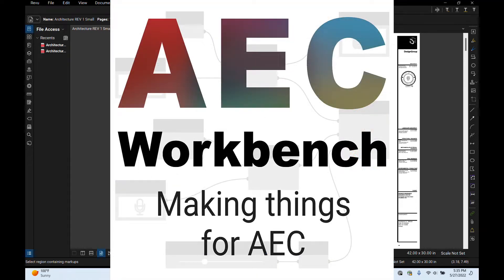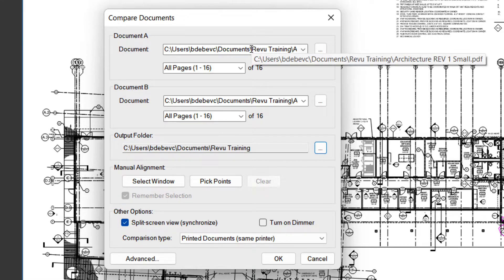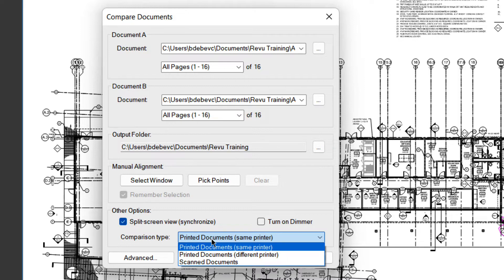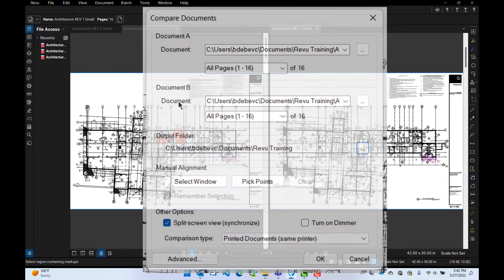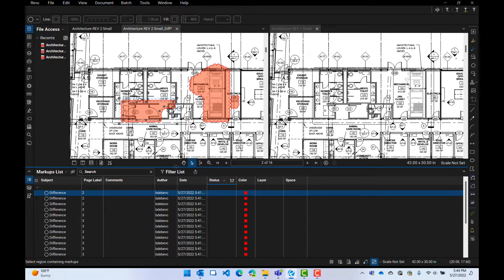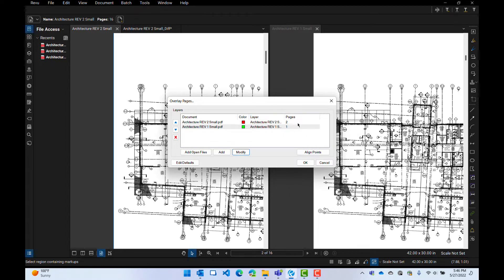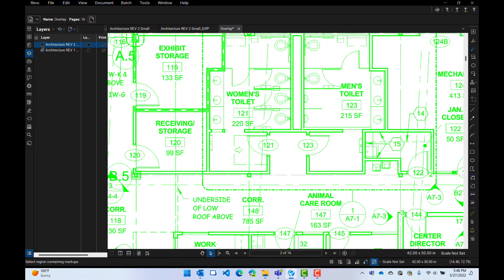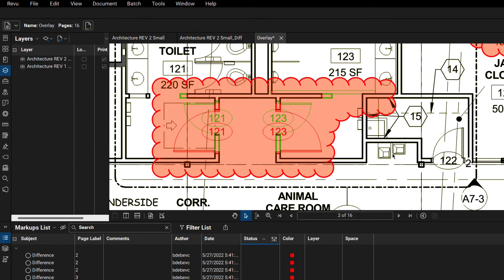Bluebeam Revu Training Compare and Overlay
In this great video, Bill show you how to compare and overlay your different versions of PDF document in Bluebeam Revu.  He also shows you how to combine both and bring you the best of both worlds.